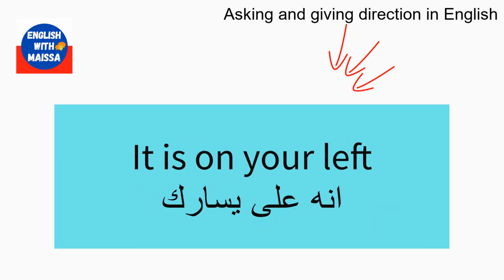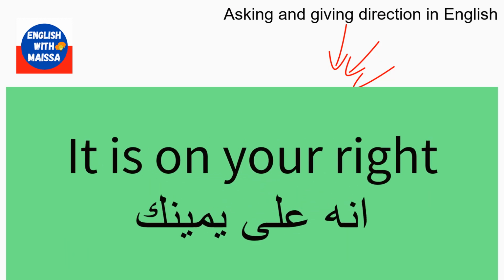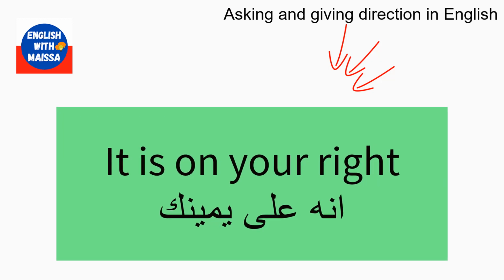الدرس35: تعلم الانجليزية للمبتدئين | السؤال عن الاتجاهات بالانجليزية | Asking and giving direction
تعلم اللغة الانجليزية للمبتدئين بطرق سهلة و ممتعة فيالبيت
أهلا بكم في قناتي لتعلم الانجليزية
أنا استاذة لغة انجليزية و قررت أن اساعد أكبر عدد ممكن من الناس الراغبين في تعلمها، سنتطرق في هذه القناة ان شاء الله إلى كل مايتعلم بتعلم اللغات
أتمنى أن تستمتعو معي، لا تنسو اضافتي
على مواقع التواصل الاجتماعي الخاص بي